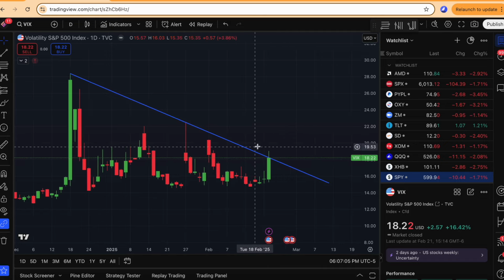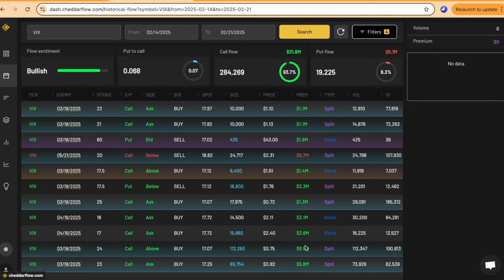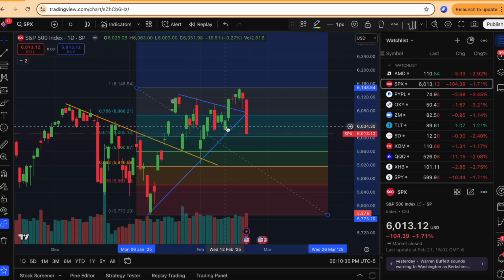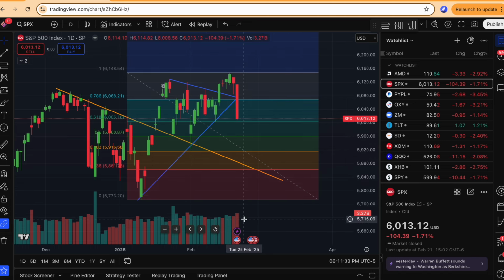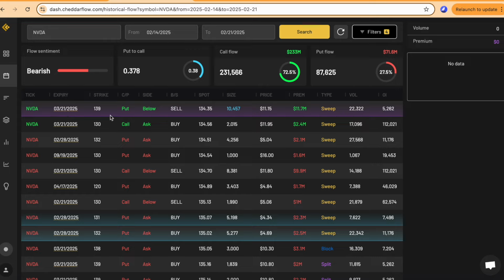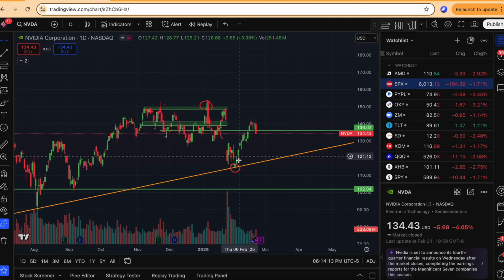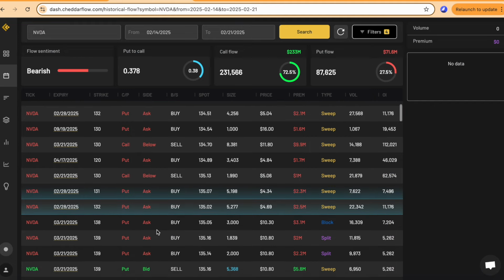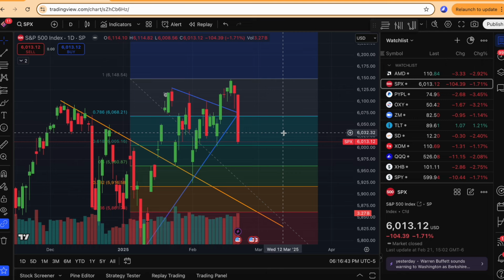HUGE VIX CALL BUYERS - VOLMEGEDDEN 2.0?!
We take a deep dive into the massive VIX call premiums and the resulting explosive price moves that followed.

0:00 - 1:35 VIX Review
1:36 - 3:54 SPX Analysis
3:55 - 7:13 NVDA Analysis
7:14 - 7:35 Closing Remarks

Socials